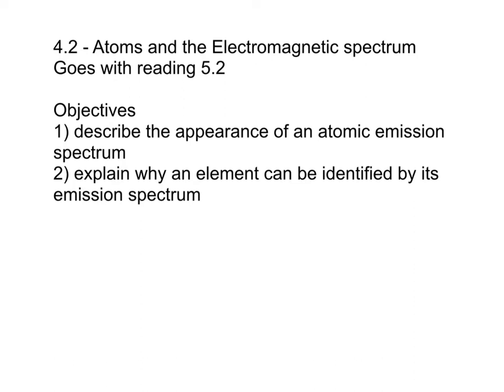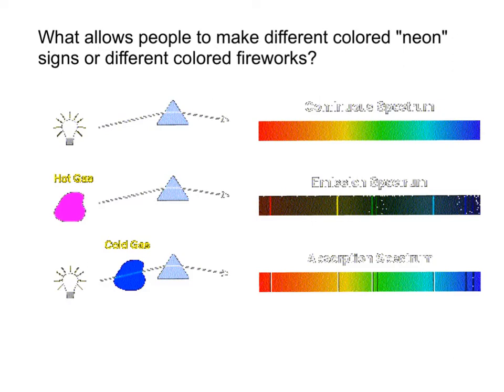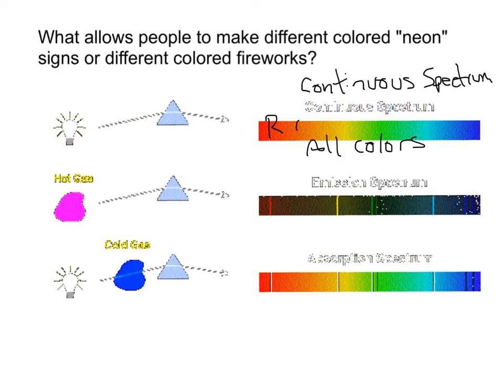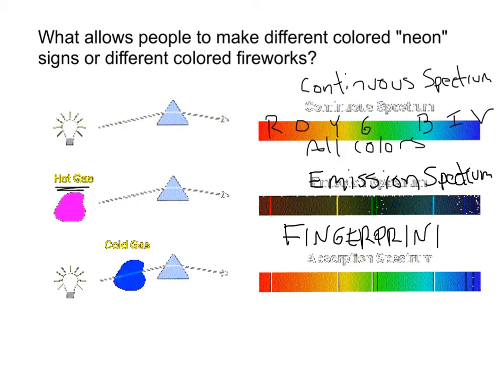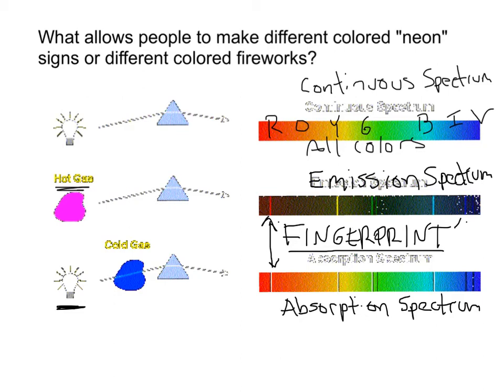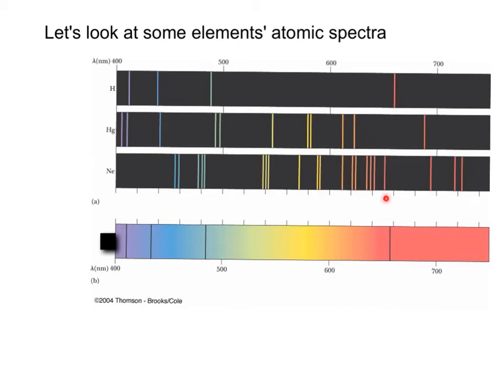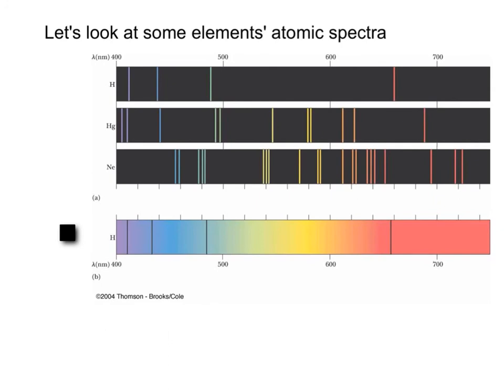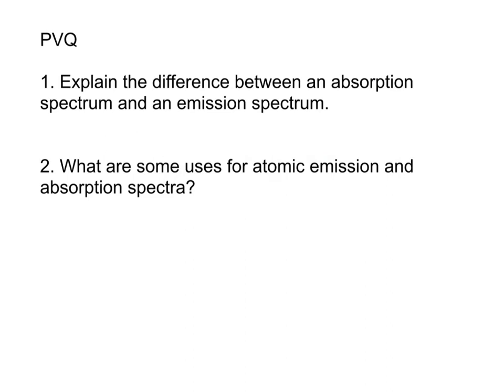chem 4 2 atoms and EM spectra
We investigate the relationship between atoms and the electromagnetic spectrum by looking at the phenomena called absorption spectra and emission spectra